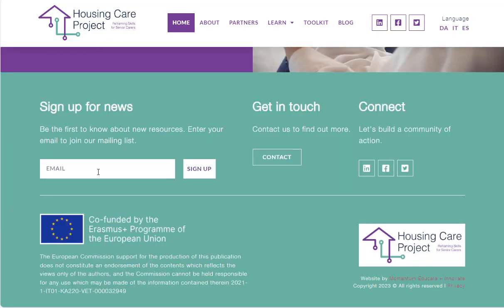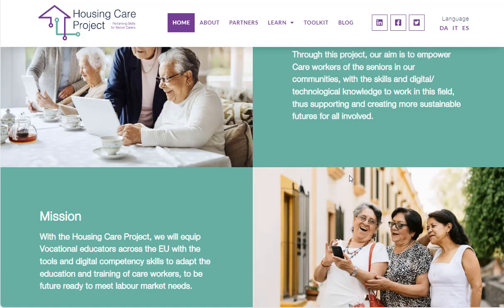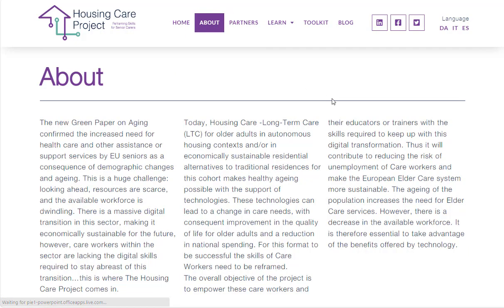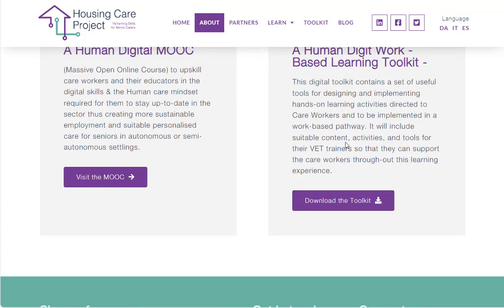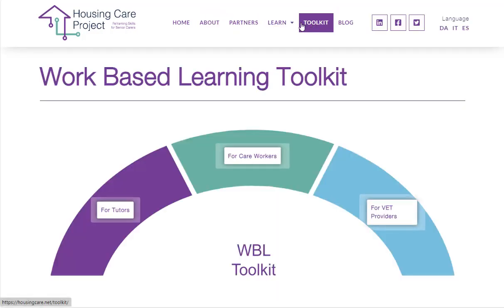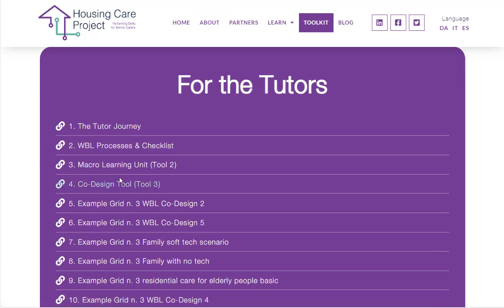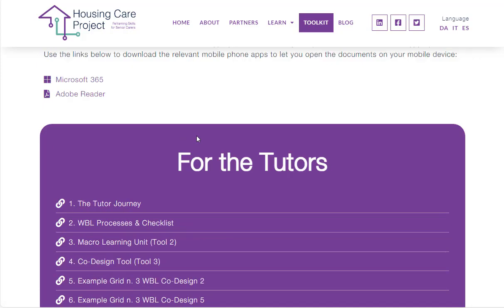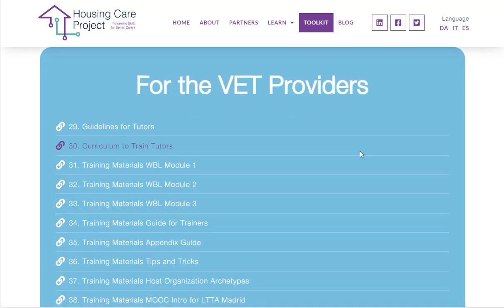Housing Care Website Overview